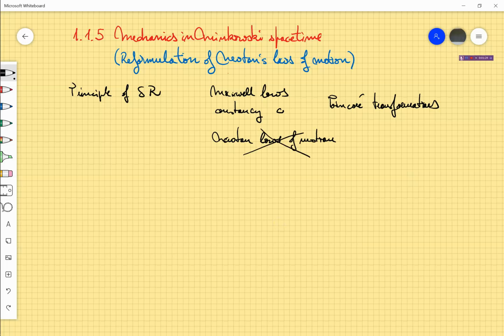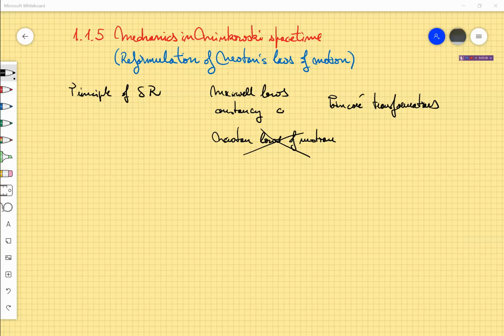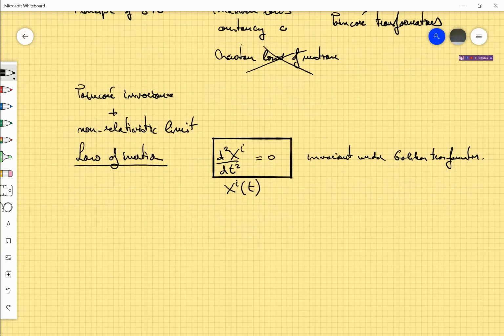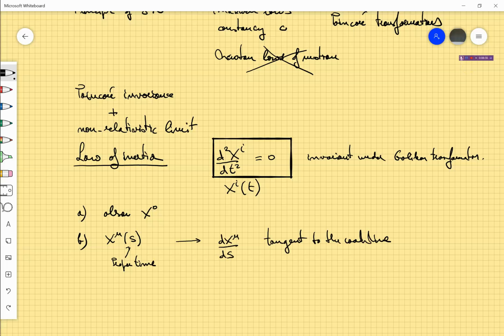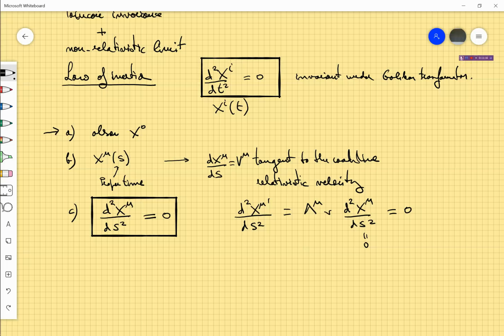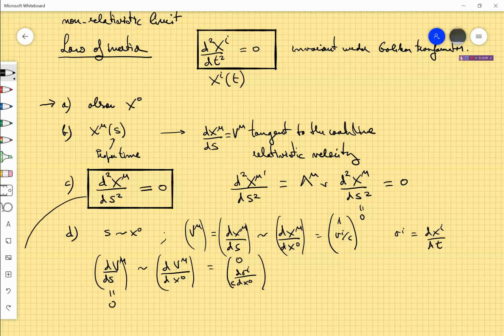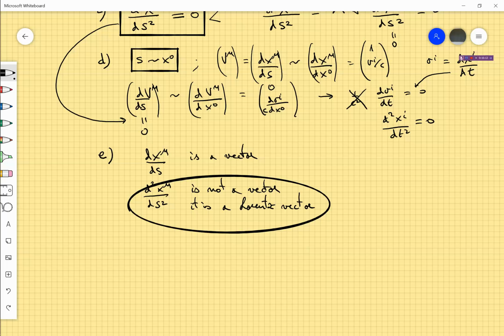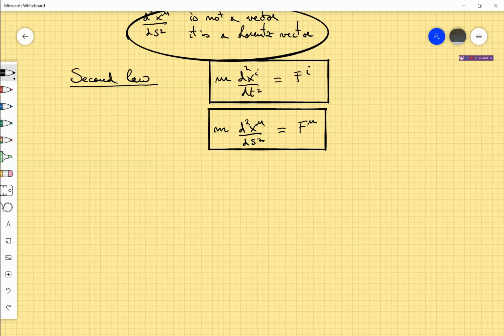1 1 5 Mechanics In Minkowski Spacetime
This video is part of the first lecture of the Master Course on General Relativity.